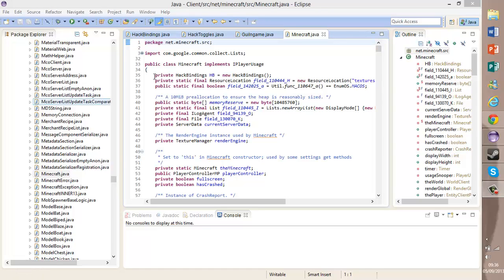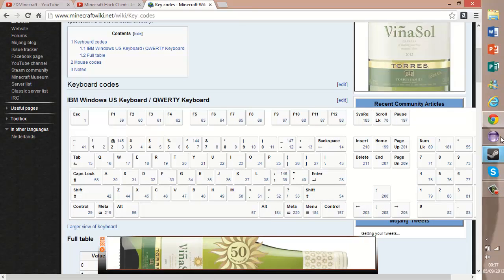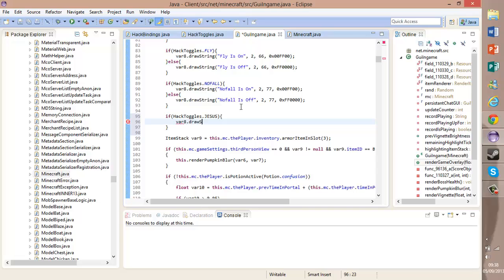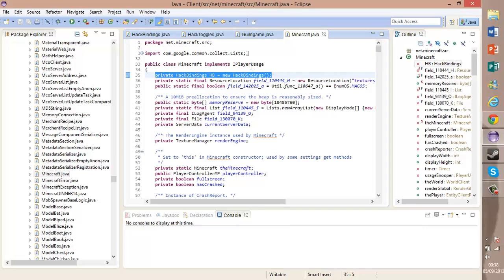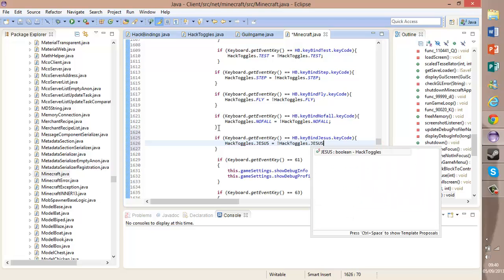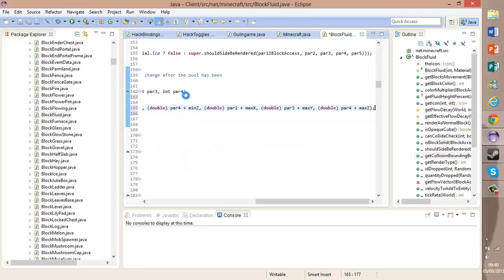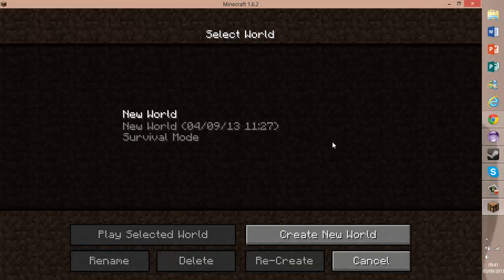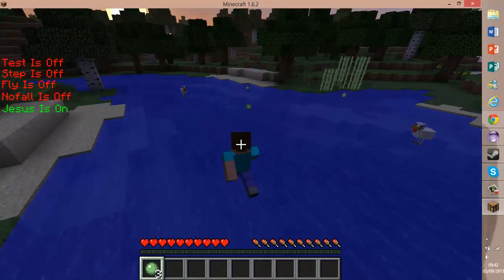Minecraft Coding a Hack Part 7 - Jesus (Walk On Water)